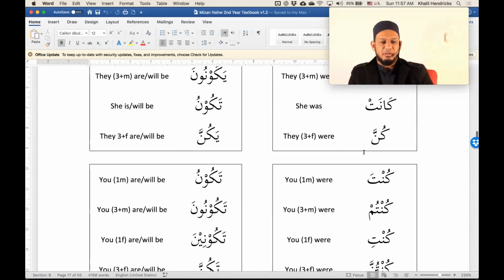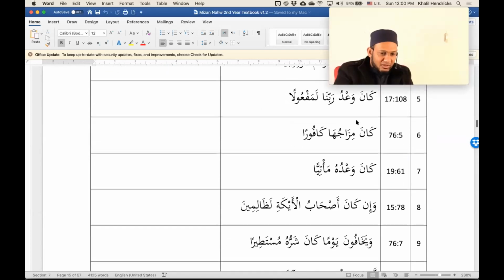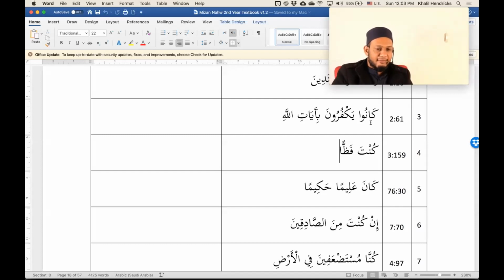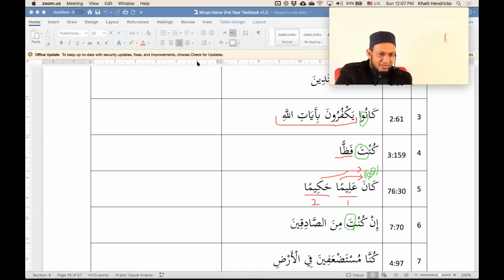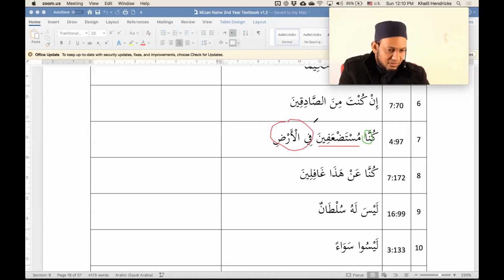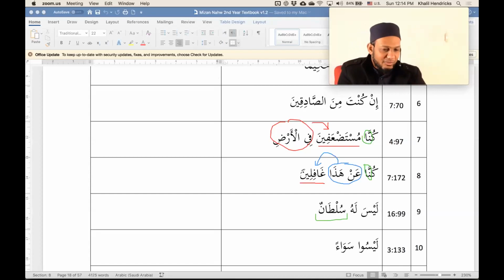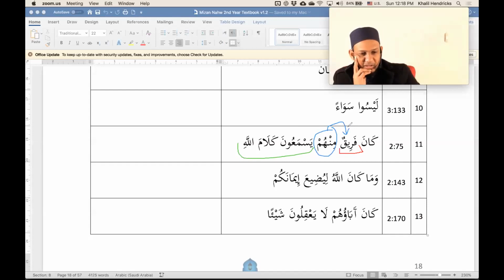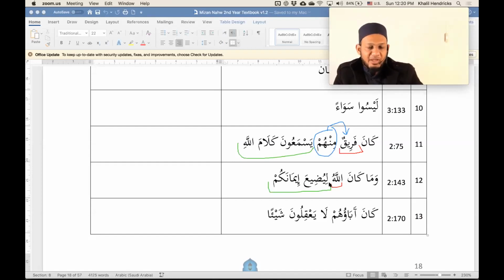13. Arabic Online - Nahwu 2 - Ism Kana and Sisters - Ml Khalil Hendricks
Mizan Institute / 5th July 2020